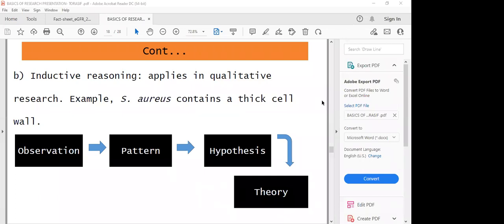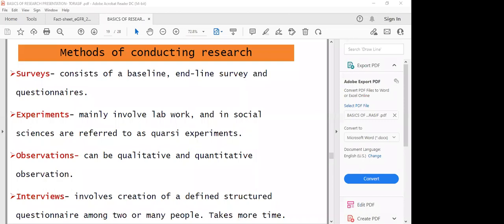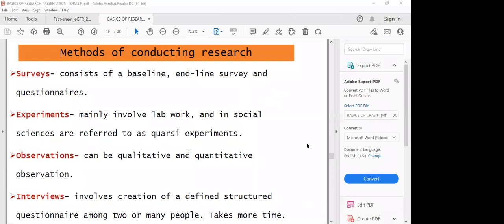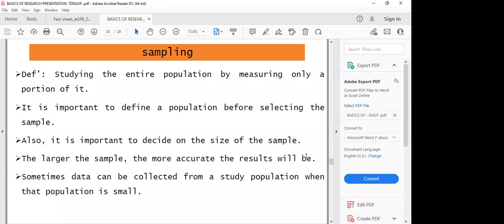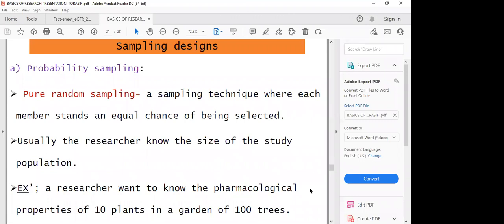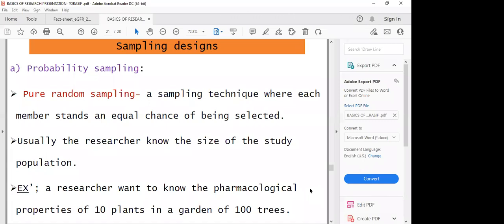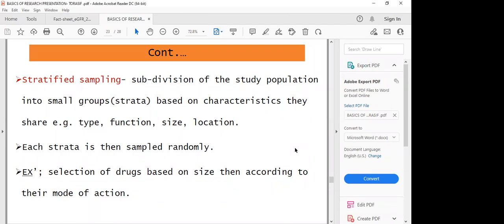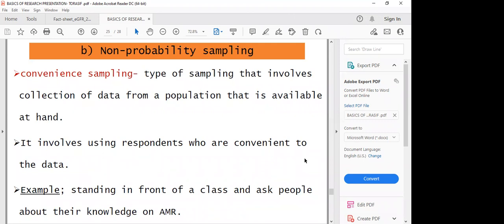Basics of Research 2 - Jimmy